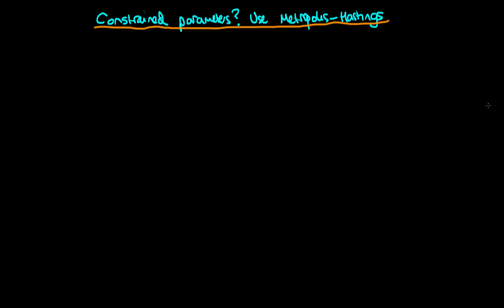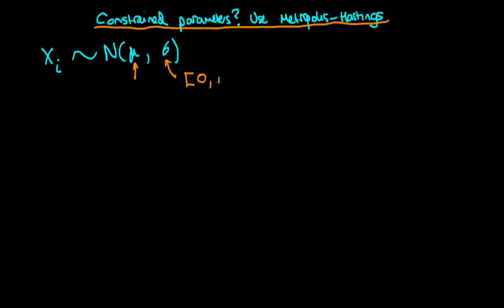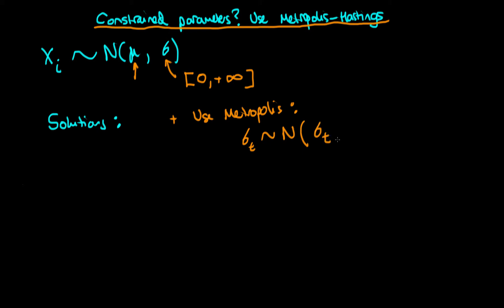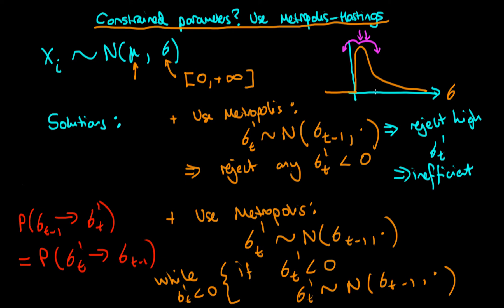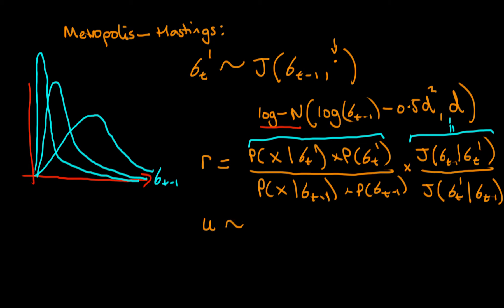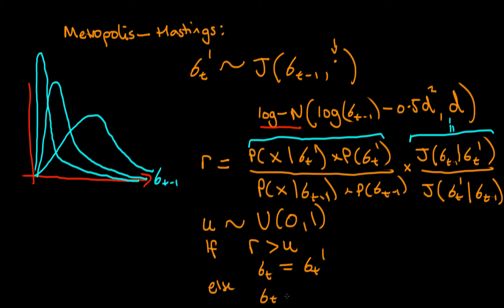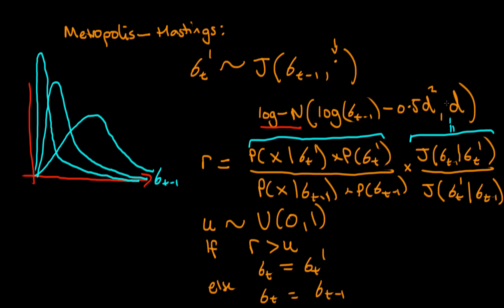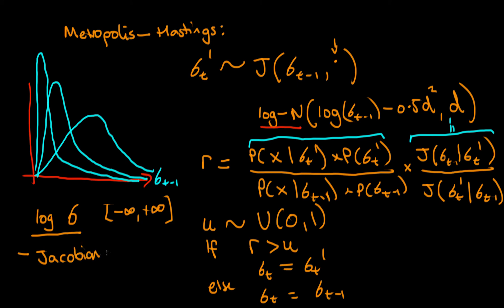Constrained parameters? Use Metropolis-Hastings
This video explains the problem with naively running random walk Metropolis on constrained parameters and the remedy of using Metropolis-Hastings in these situations.